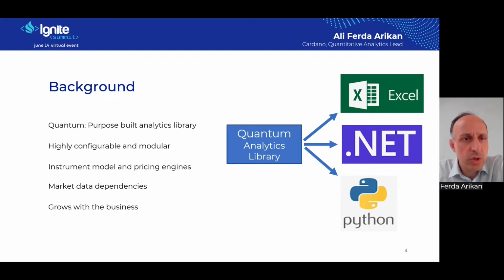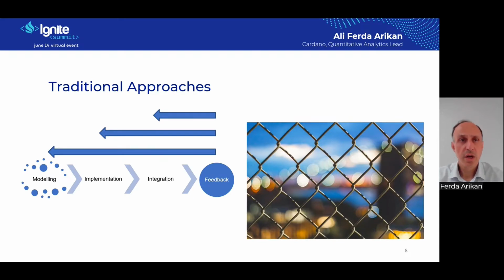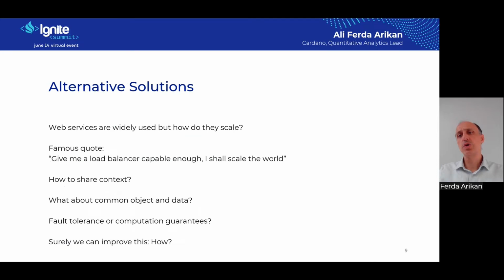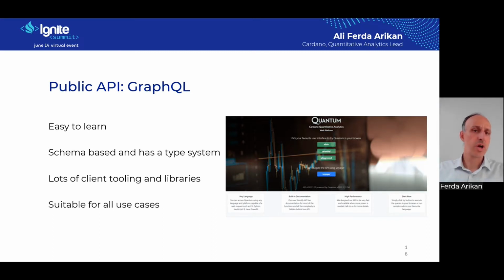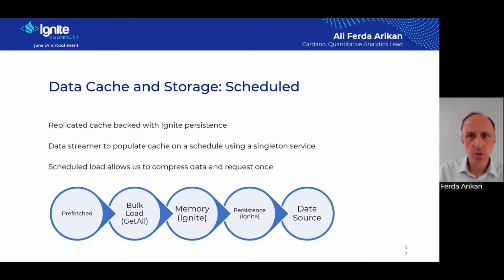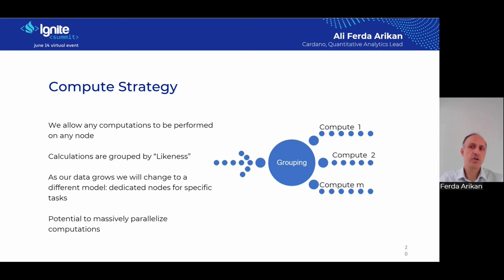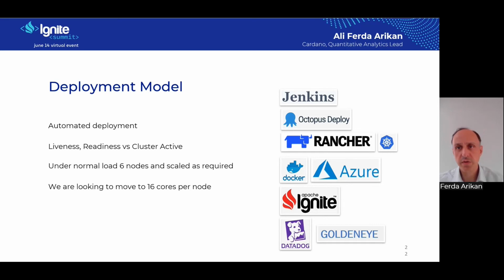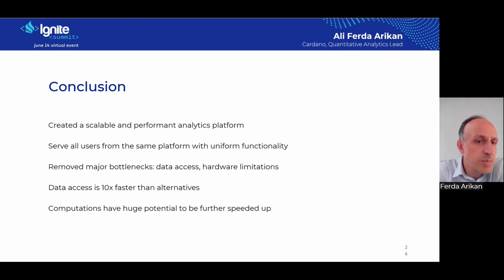Ignite: Quant Revolution - Ali Ferda Arikan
Quantitative analytics usually requires combining a calculation methodology with data in the form of software. Traditionally, the first two components have been on the main stage, but software was never the main actor. There are reasons for this: First, it was not easy or accessible to create a scalable solution. Second, the software component was just a means to an end, although the success of the first two depended on it. Even if you wanted to put more focus on how you delivered your quantitative analytics, many hurdles blocked your progress. Our solution is to build a firsthand, scalable, high-performance solution with Apache Ignite.